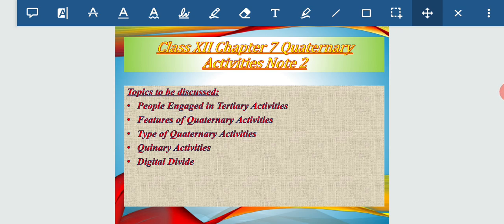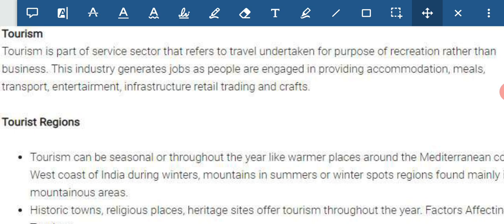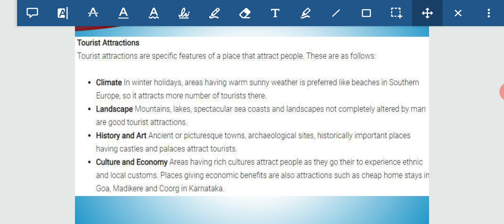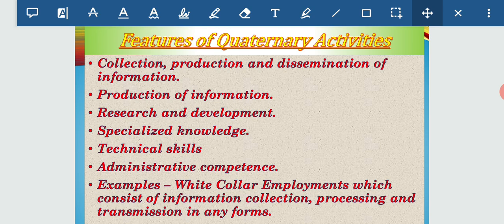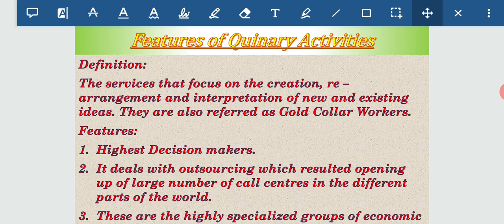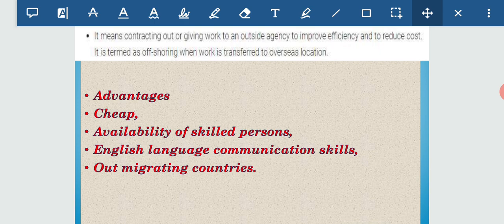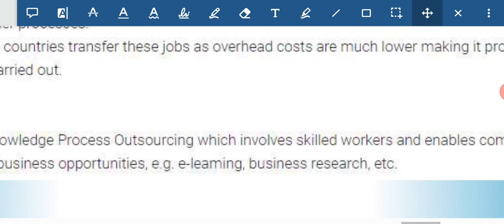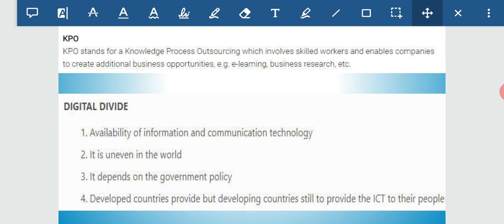Class XII NCERT Fundamentals of Human Geography Chapter 7 Quaternary and Quinary Activities